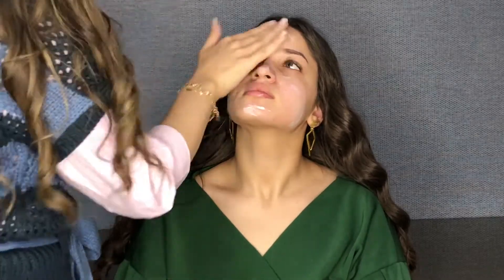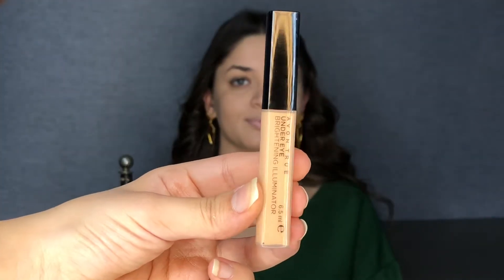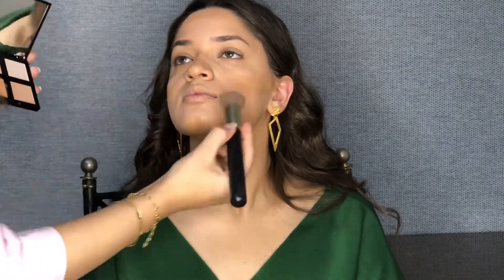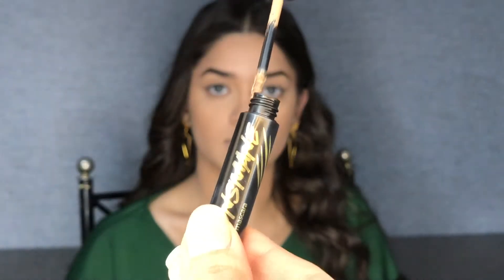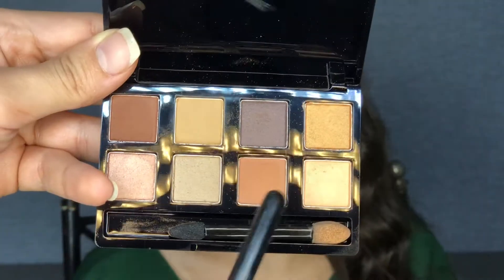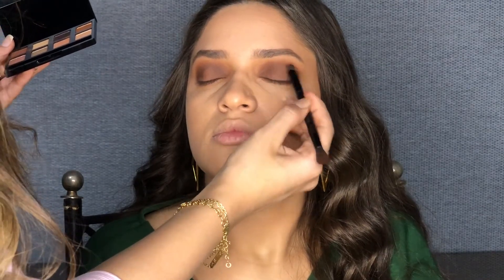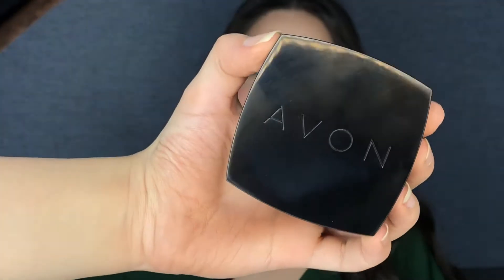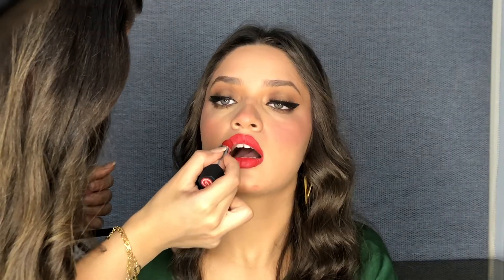A Christmas Evening Look by Dalia Ghozlan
A new Christmas evening look by "Makeup by Dalia Ghozlan"

Products used:
1. Avon True Calming Effects Mattifying Foundation
2. Avon True lipstick shade Sunbaked Red
3. Avon True Define And Sculpt Face Palette (Glow and Sculpt)
4. Avon True Colour Luminous Blush (Plump)
5. Mark False Lash Mascara
6. Mark the big gel paint pencil (black)
7. Mark Lionsmane eyebrow mascara
8. Avon True Glow Drops Bronze and Glow (Luminous Luna)
9. Avon True Under eye Brightening Illuminator (Warm Radiance)
10. Avon Color Trend Real Conceal Liquid Concealer With Cucumber Extract (Neutral fair)
11. Avon Color Trend Real Matte Pressed Powder (Light medium)
12. Avon True Perfect Wear Eyeshadow Palette (Bronzed style)